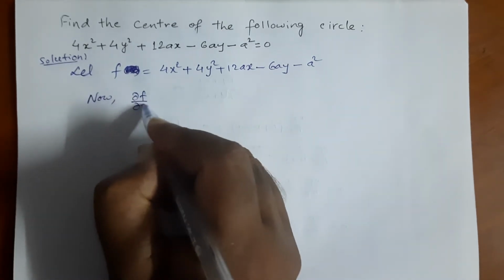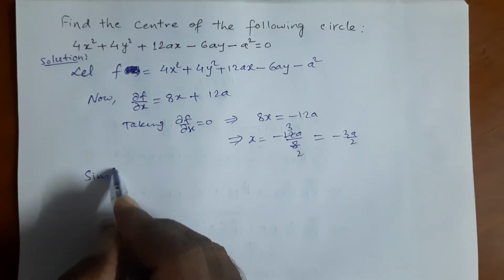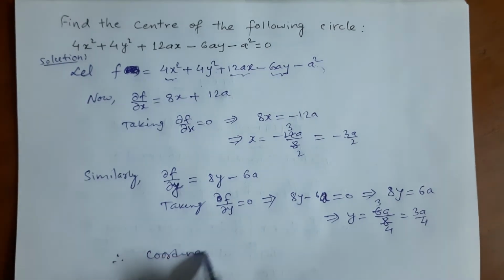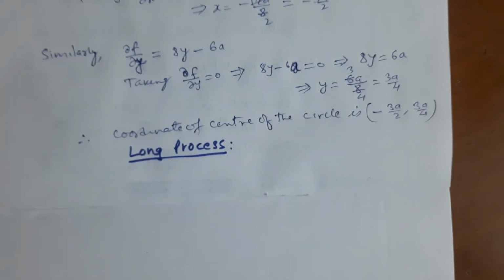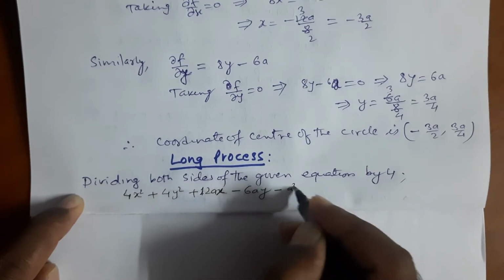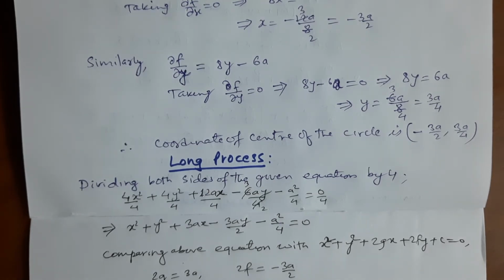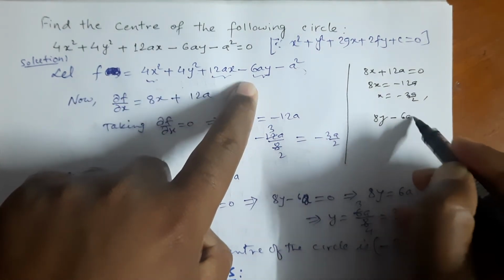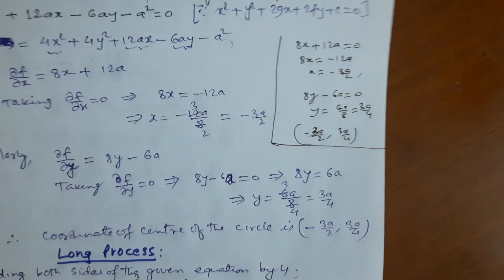How to find centre of circle by short-cut method/Class 11/BE entrance/Experience Maths